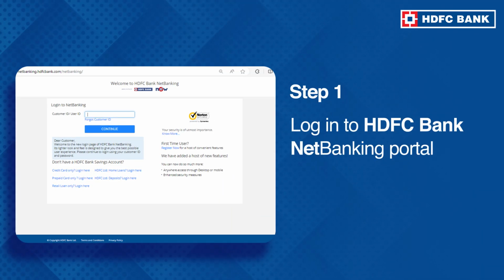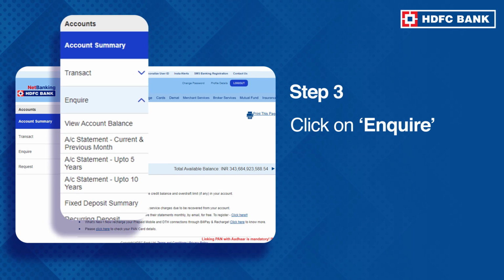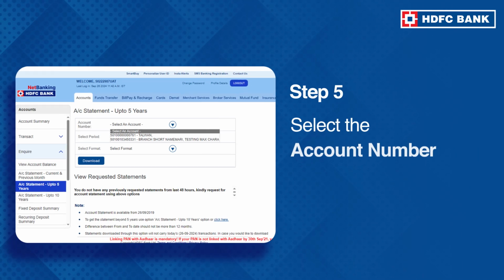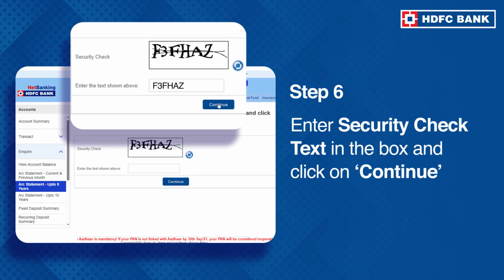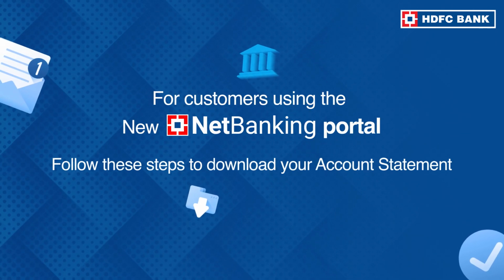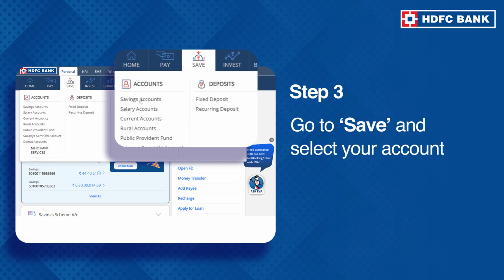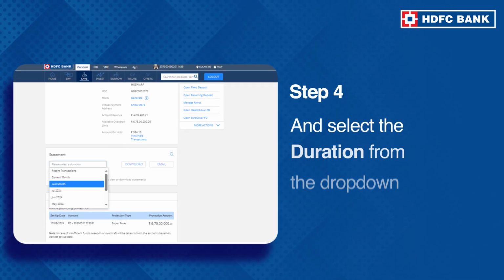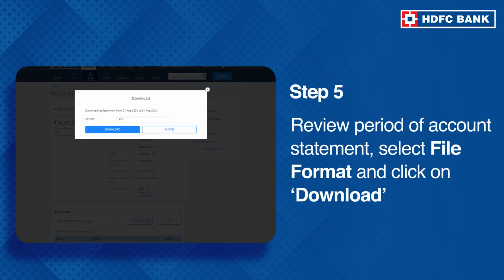How to Download HDFC Bank Account Statement with NetBanking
Easily download your HDFC Bank account statement using NetBanking. Follow our step-by-step guide to access, view, and save your statements online anytime.

HDFC Bank, India's no. 1* bank offers credit cards, debit cards, loans, savings accounts, current accounts, mobile payment solutions, insurance, and more to take care of all your banking needs. HDFC Bank also helps you save money by getting the best deals to cater to all your needs.

Subscribe to the HDFC Bank YouTube Channel and remember to press the bell icon to get notifications on how you can know more about our products & services and their various features/benefits and how to use them.